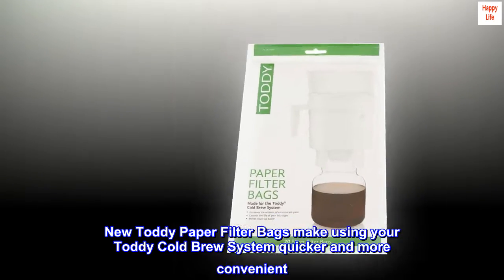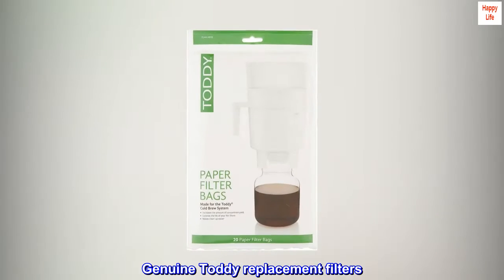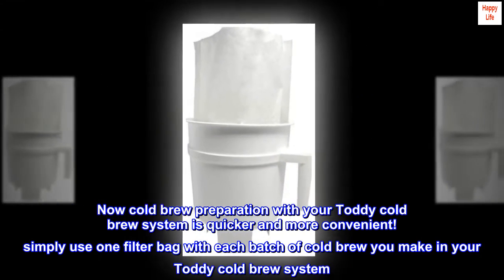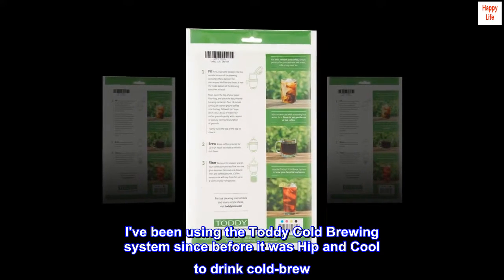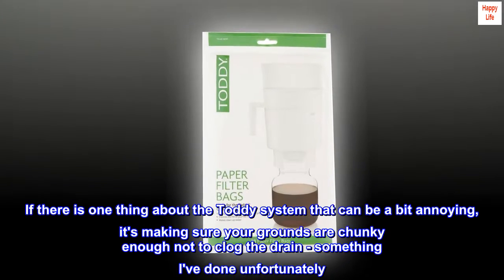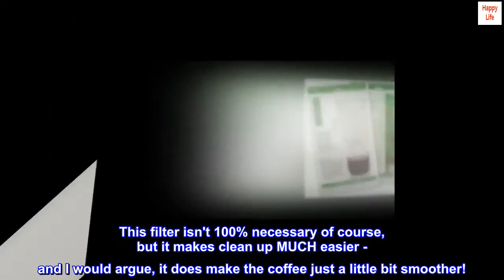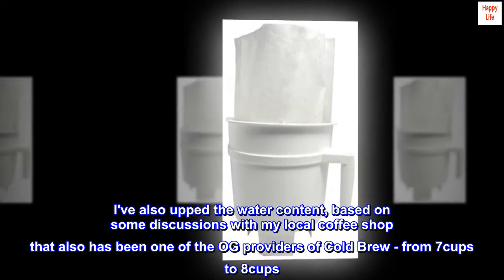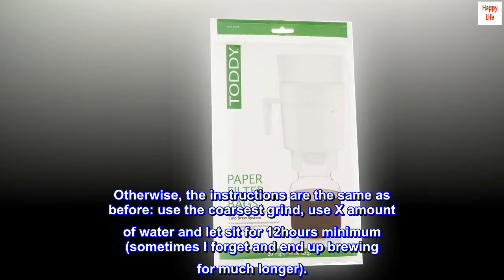Toddy - THMPF20 Toddy Paper Filter Bags, Home Model Filters, Natural, Pack of 20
New Toddy Paper Filter Bags make using your Toddy Cold Brew System quicker and more convenient
Increases the amount of concentrate yield out of every batch
Extends the life of your felt filters
Make clean-up easier than ever
Genuine Toddy replacement filters
Introducing Toddy filter bags. Now cold brew preparation with your Toddy cold brew system is quicker and more convenient! simply use one filter bag with each batch of cold brew you make in your Toddy cold brew system. Note: not compatible with the Toddy cold brew system - commercial model.

Long Time (10+ years) Toddy User: Better Coffee, Easier Clean-Up
I've been using the Toddy Cold Brewing system since before it was Hip and Cool to drink cold-brew. I bought my system probably a good 10+ years ago, and it still works like a charm!

On a whim, I saw these in Bed Bath & Beyond and thought I'd give it a whirl. If there is one thing about the Toddy system that can be a bit annoying, it's making sure your grounds are chunky enough not to clog the drain - something I've done unfortunately. This filter isn't 100% necessary of course, but it makes clean up MUCH easier - and I would argue, it does make the coffee just a little bit smoother!

If you use the filter, the instructions recommend using 12oz instead of the normal 16oz. I've also upped the water content, based on some discussions with my local coffee shop that also has been one of the OG providers of Cold Brew - from 7cups to 8cups. Otherwise, the instructions are the same as before: use the coarsest grind, use X amount of water and let sit for 12hours minimum (sometimes I forget and end up brewing for much longer).